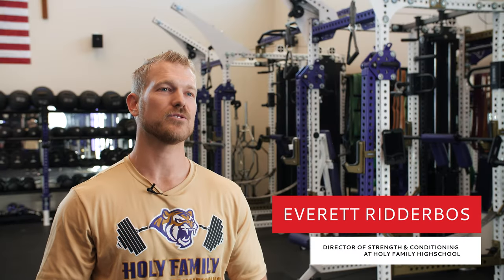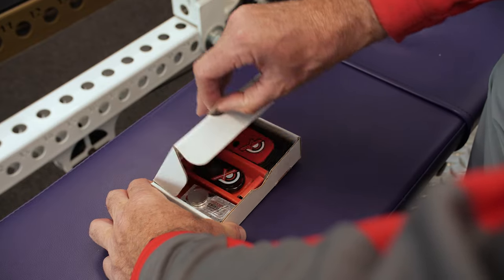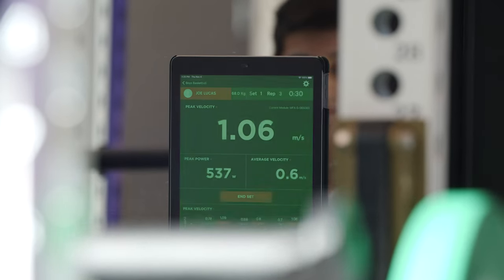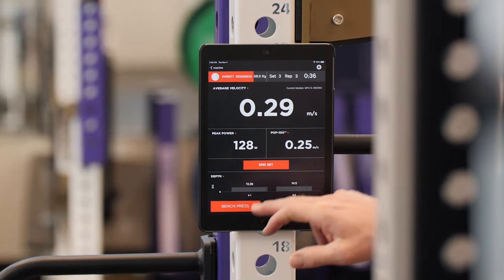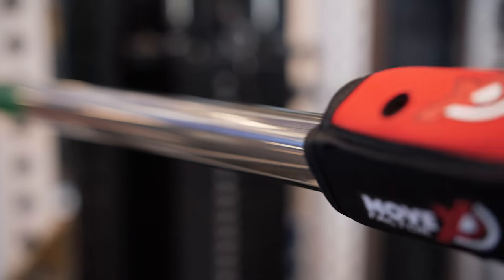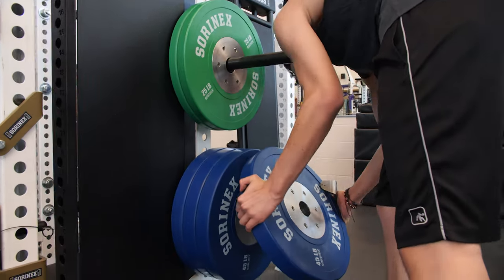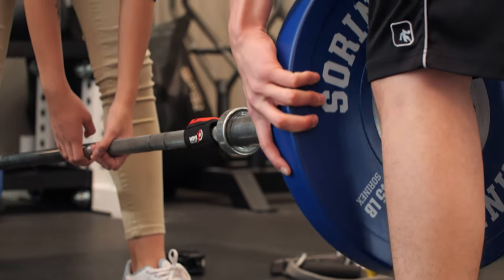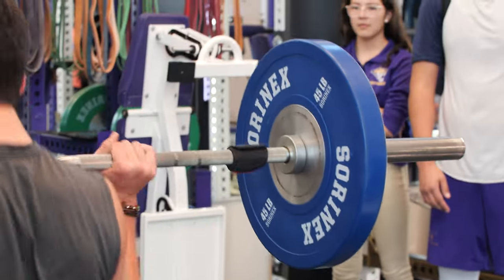MoveFactorX Strength Training at Holy Family High School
This video illustrates why Coach Ridderbos with Holy Family High School selected MoveFactorX movement sensor technology for instant feedback as his velocity based training device for his athletes.